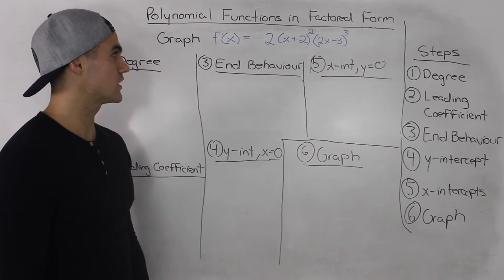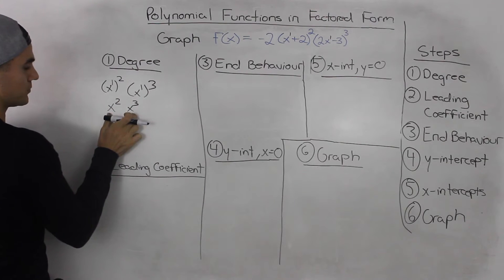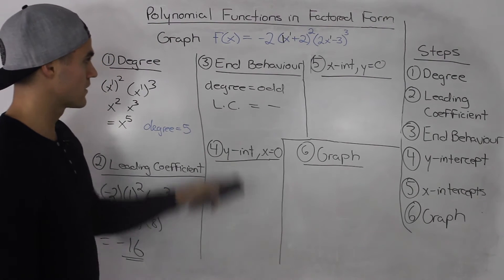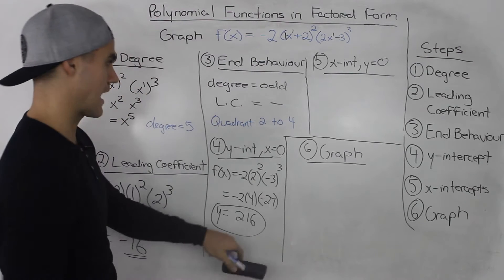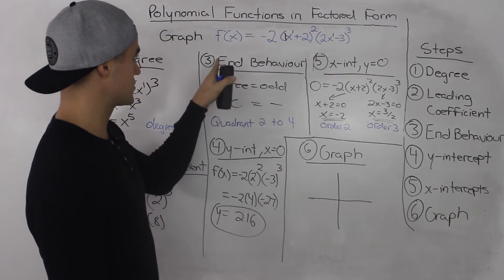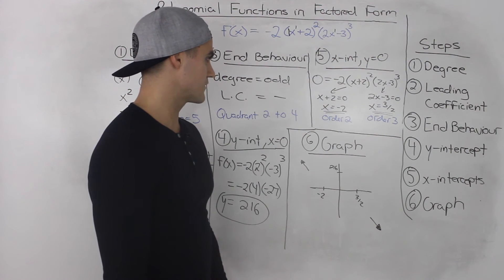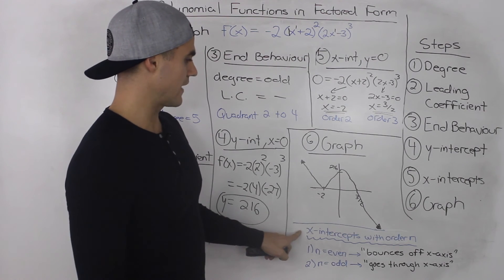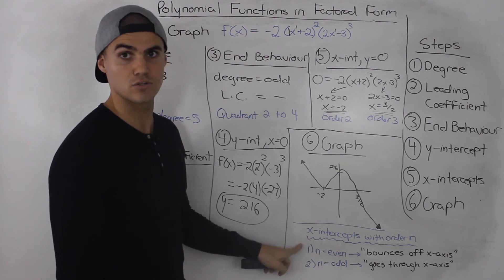MHF4U (3.3) - polynomials and x-intercepts with order example 1